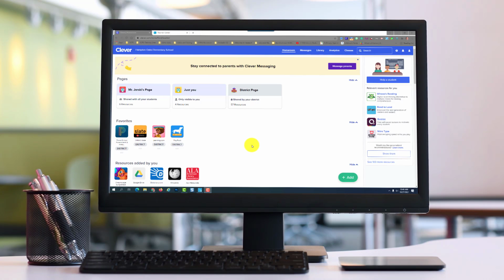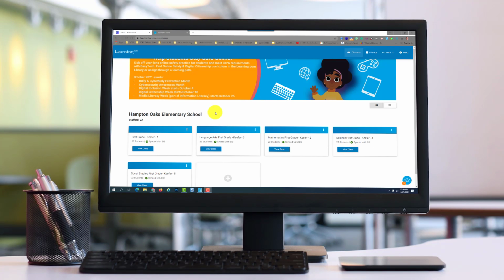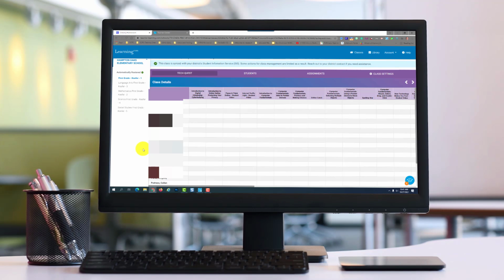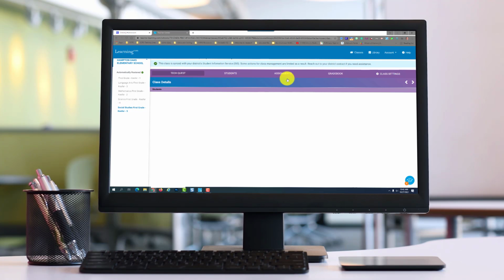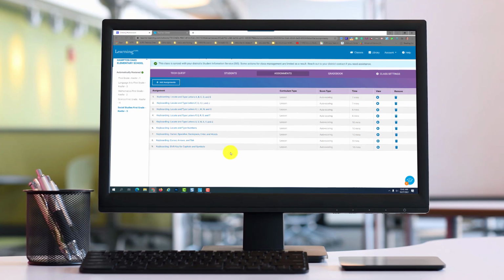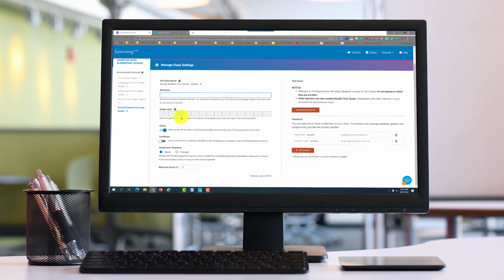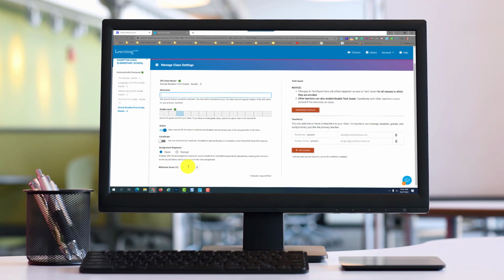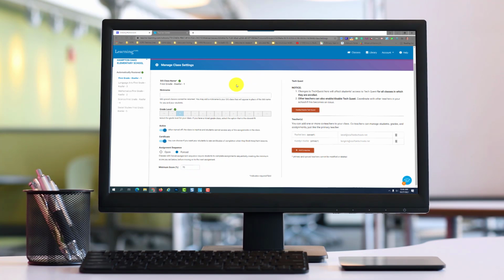Learning.com: Getting Started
This video talks about what Learning.com is and how you and your students will access the program.